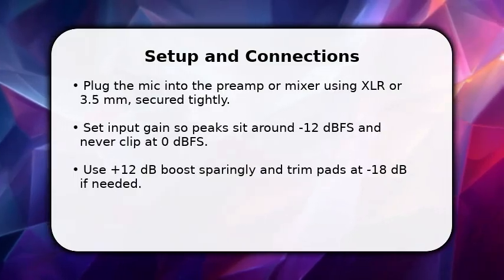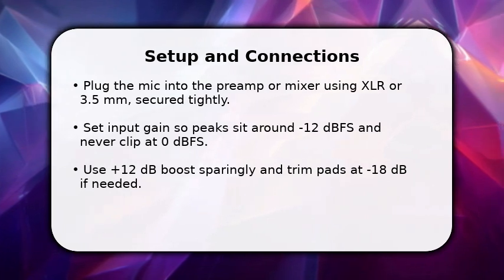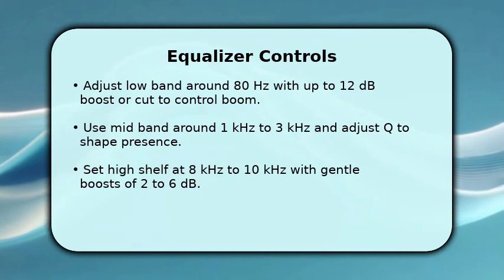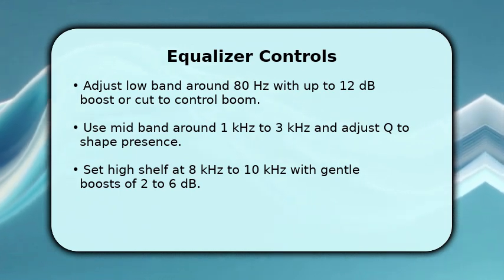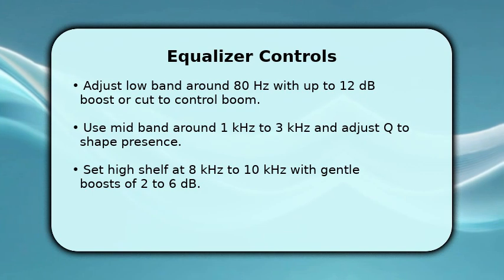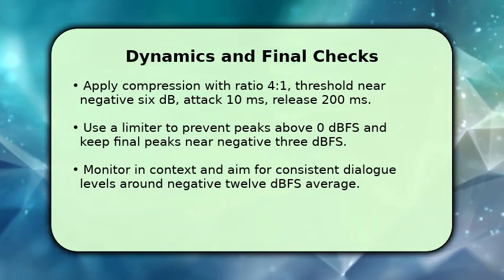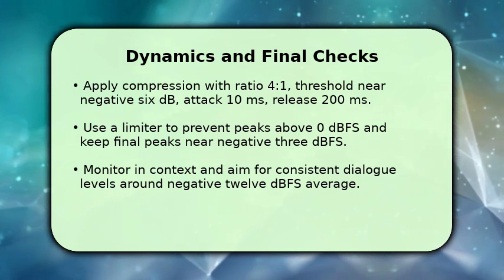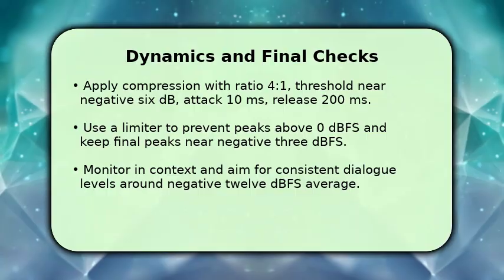How to Use Peace Equalizer Loud Mic - Full Guide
How to Use Peace Equalizer Loud Mic - Full Guide | 🔒 Surfshark VPN Deal — Stay private and secure. $1.99/mo + 3 Months Free ▸

Discover the secrets to using your Peace Equalizer loud mic for an immersive audio experience. This comprehensive guide covers setup, calibration techniques, and troubleshooting common issues with ease-of-use tips.